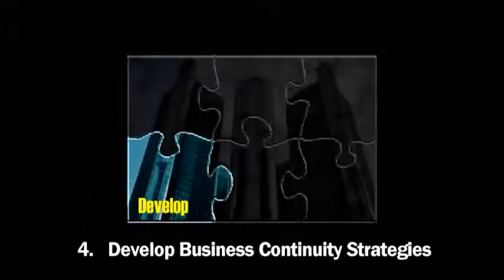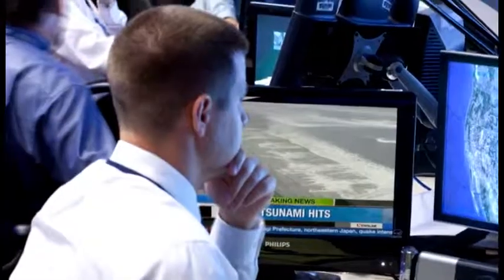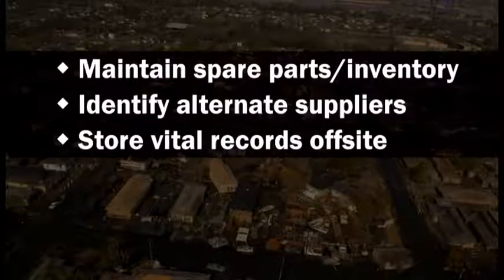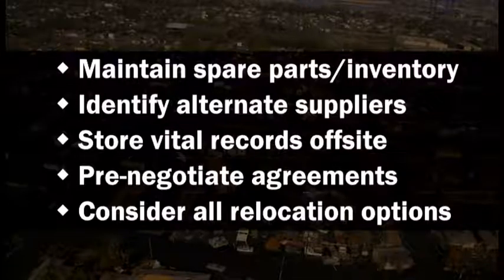Business Continuity Training - Part 3 Step 4: Develop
The fourth of six steps addressed in this Business Continuity Training, which detail the process of building a business continuity plan. This step addresses how organizations should “develop” business continuity strategies.